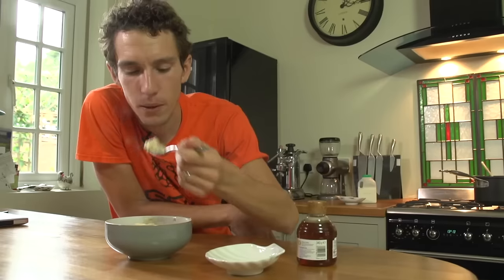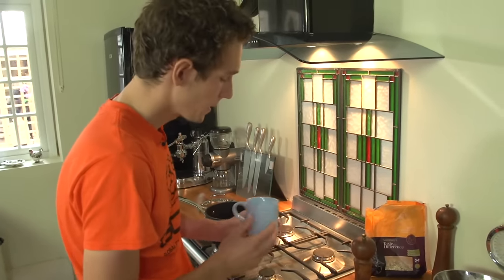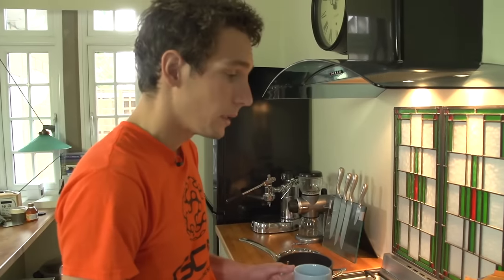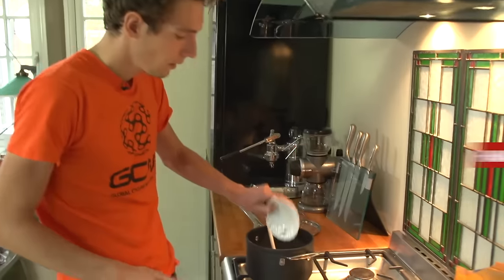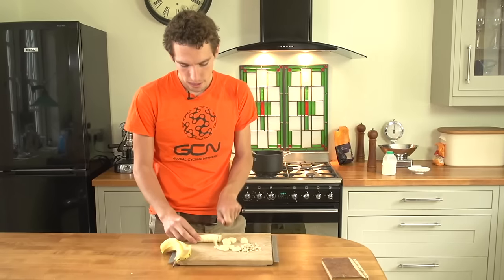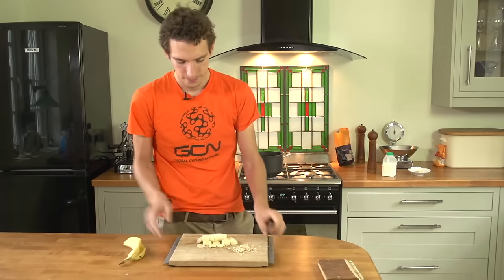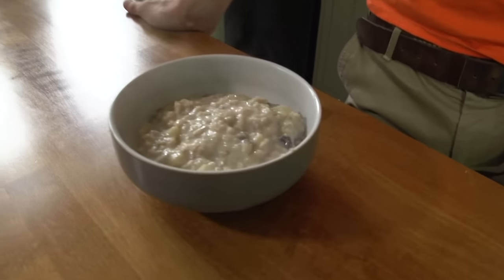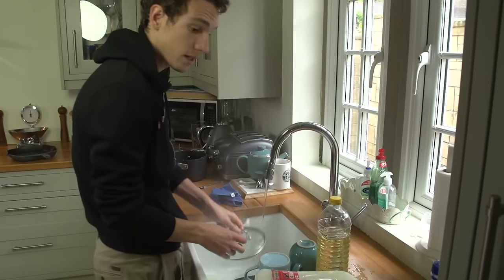How To Make A Power Breakfast - Porridge Or Oatmeal By Simon Richardson - GCN's Food For Cycling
Breakfast is the most important meal of your day. Here's Simon Richardson's take on the ideal pre-ride breakfast.

GCN's Power Breakfast is porridge with a twist. This was Simon Richardson's breakfast of choice throughout his professional career, and now he's sharing his secret to success with all you lucky GCN viewers!

If you want slow release carbohydrates, the Power Breakfast is a great way to start your day.

Here's Simon's secret recipe:
Around 1/2 cup thick cut oats per person
Double the volume of liquid to oats - milk, water, or a combination
A handful of sultanas
1 chopped banana
Pinch of salt (optional)
Flaked almonds (optional)
Drizzle of honey (optional)

Oh, and remember to do the washing up!